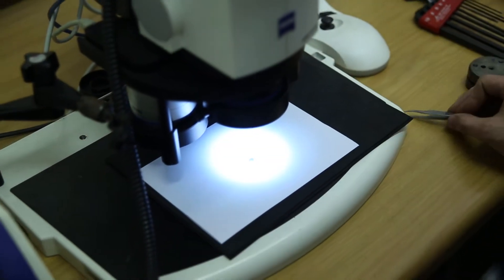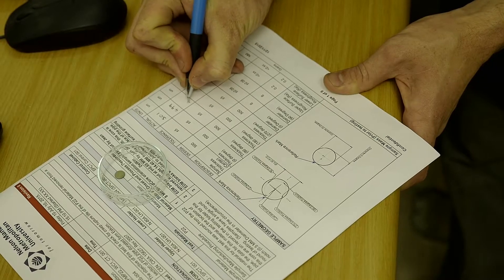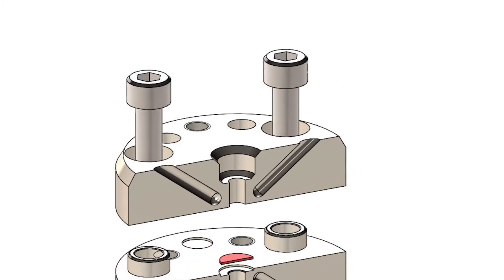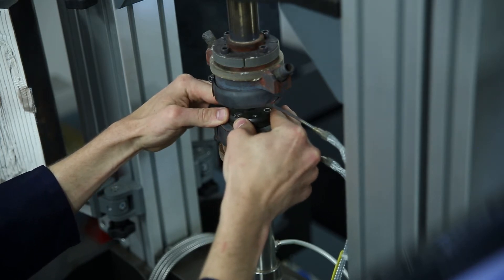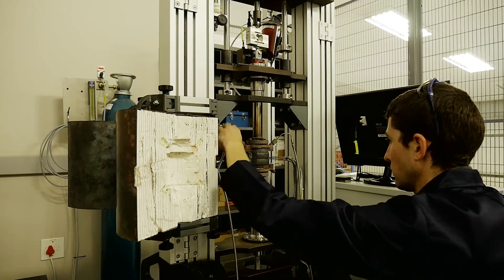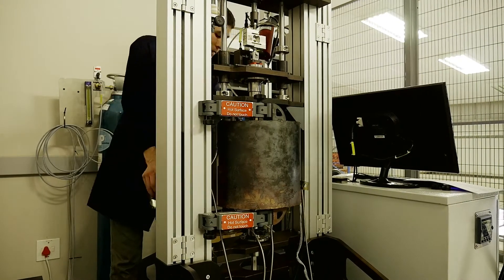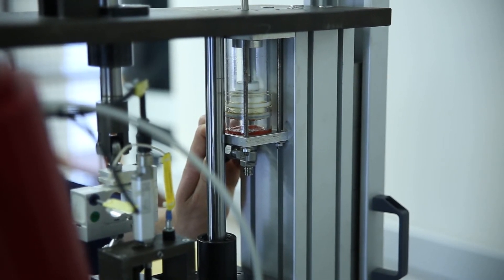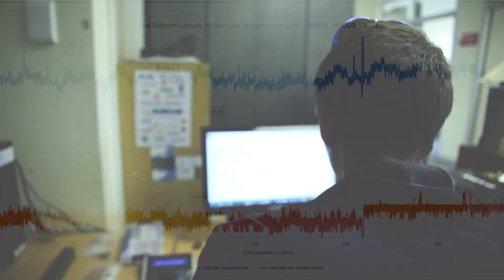Small Punch Test Method for in-service material characterisation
The Small Punch Test Method is an innovative miniaturised mechanical test used to complement the patented WeldCore® sampling technology. The Small Punch Test Method can be used to measure a wide variety of mechanical properties, all using a sample smaller than your finger nail, such as mechanical degradation e.g. creep. This test method can be used in estimating the residual life of high value engineering components, in a wider range of industries including power generation and petrochemicals.

This Small Punch Testing Method equipment has been developed and designed by eNtsa within Nelson Mandela Metropolitan University (NMMU), in Port Elizabeth, South Africa.